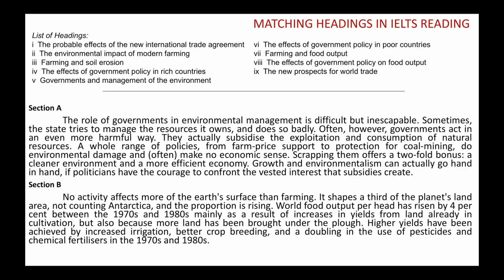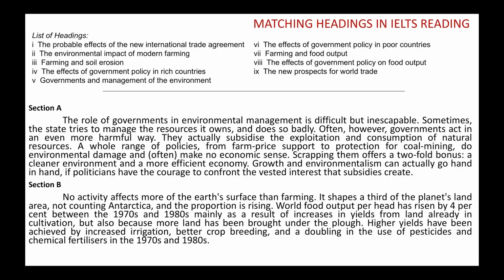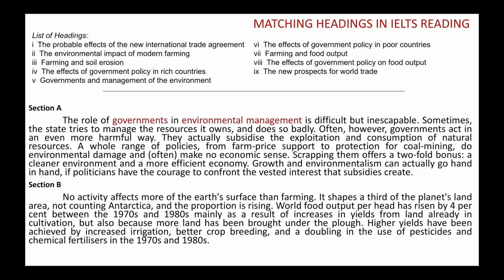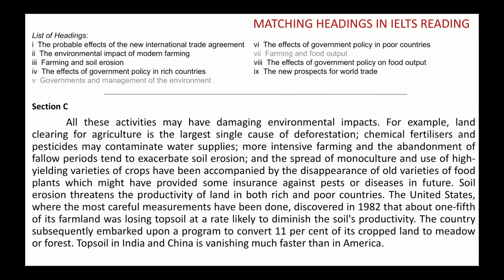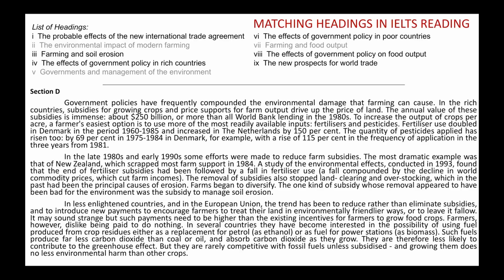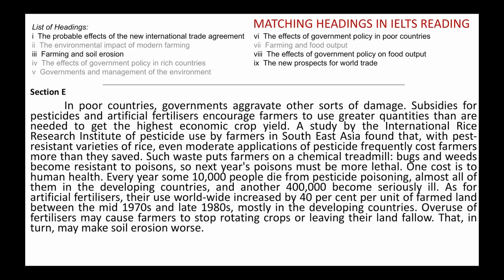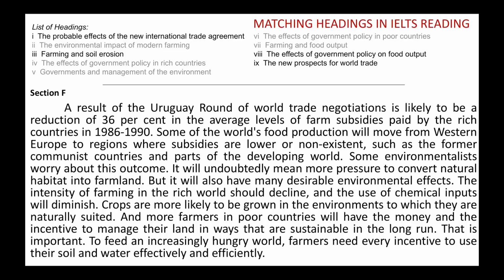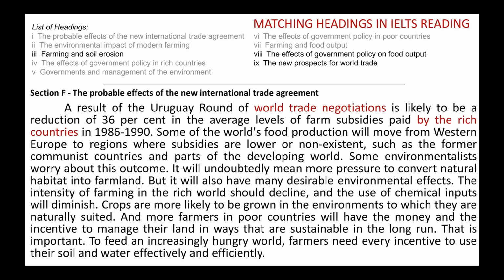IELTS Matching Headings | Practice Reading band 9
We will solve a real IELTS test sample for Matching Headings, because this seems to be a hot topic for students. And I will also show how to deal with this segment of IELTS Reading section in order to get band score 9.0.

Free materials every day!